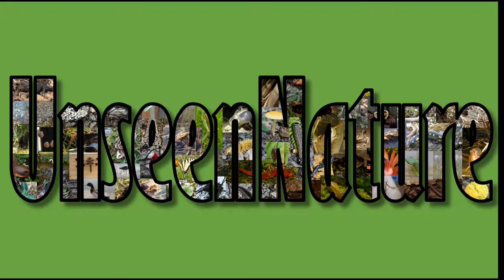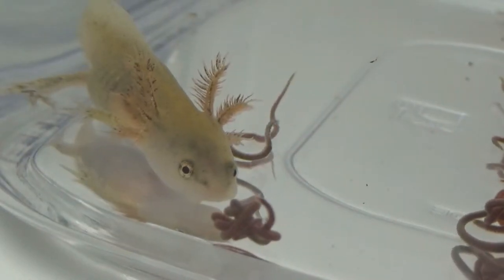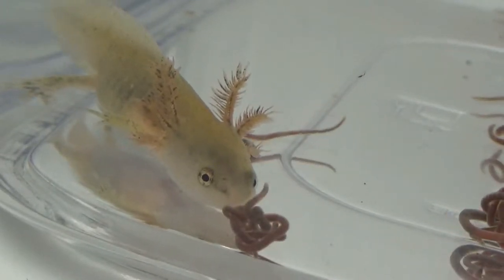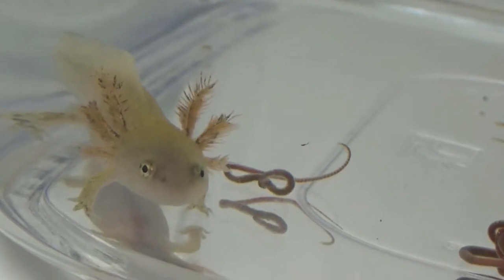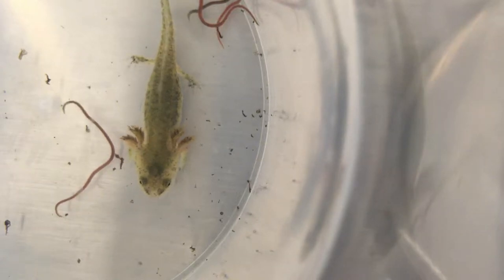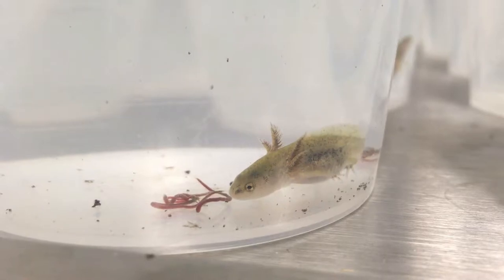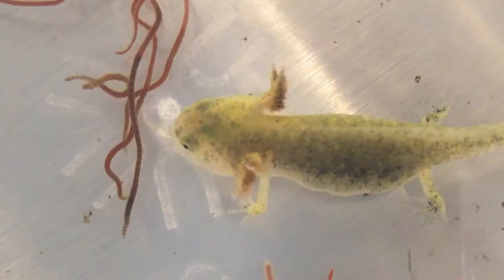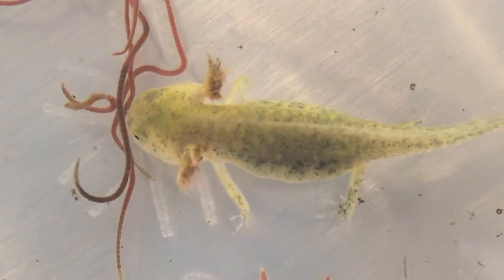Larval Spotted Salamanders Inhaling Blackworms (in real-life)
24-July, 2017 -- This is a collection of several different larval salamanders (spotted salamander: Ambystoma maculatum) eating blackworms. They suck the blackworms into their mouth like a siphon. This video is in real-time, watch how quickly they can eat!
These salamanders are late larvae, they will likely complete metamorphosis to the adult form within a week or two.